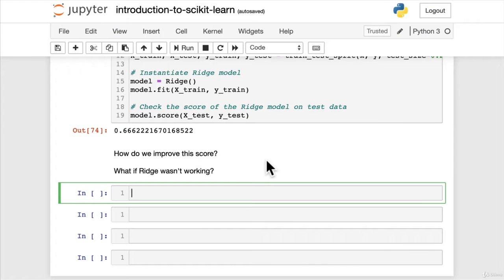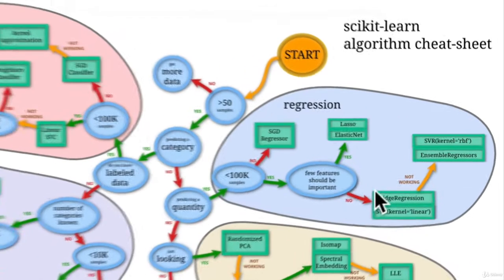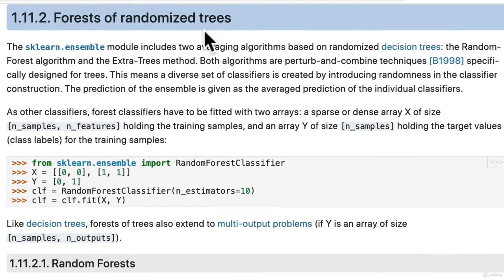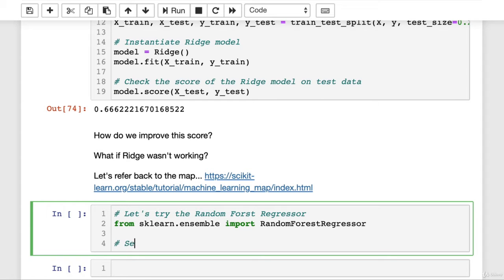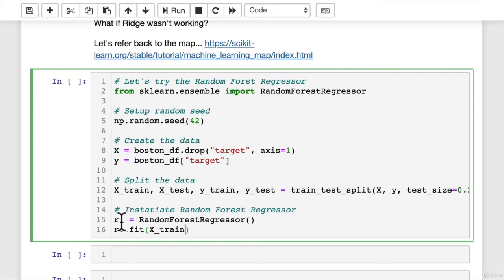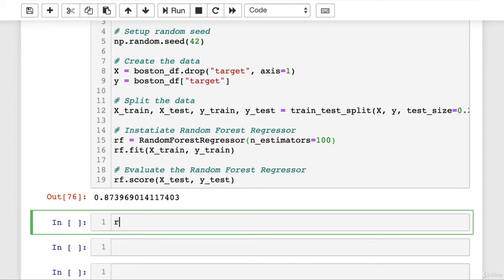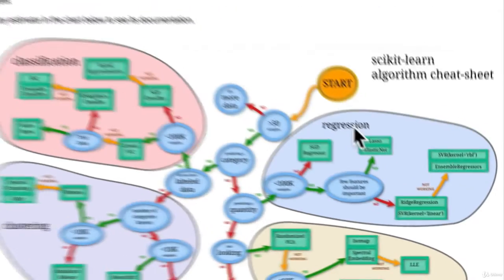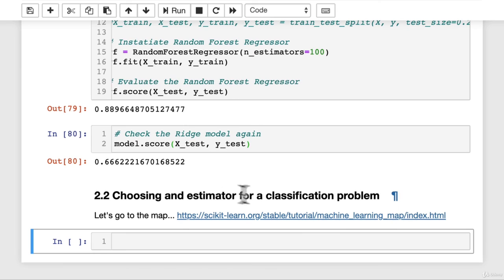Choosing The Right Model For Your Data 2 Regression